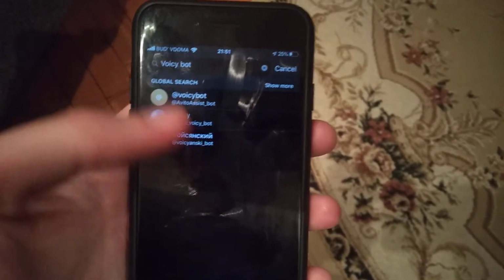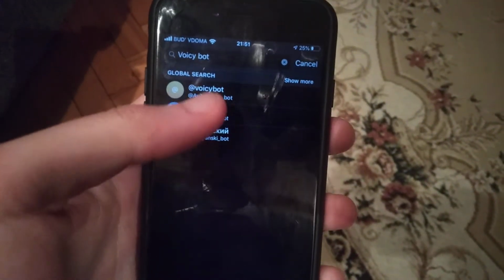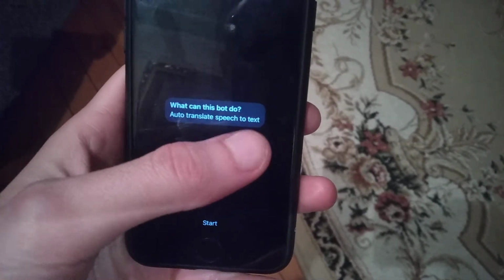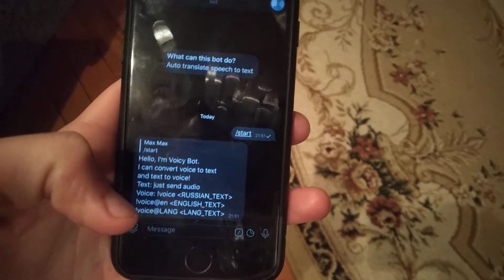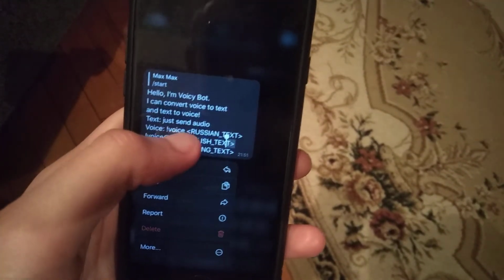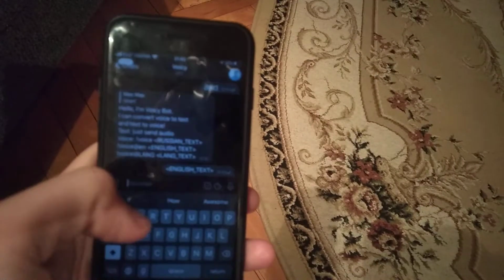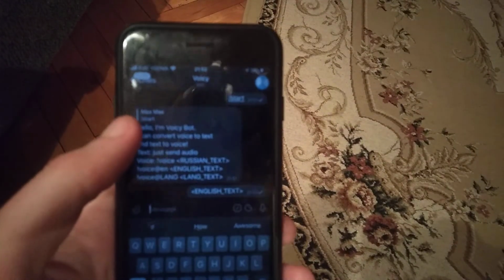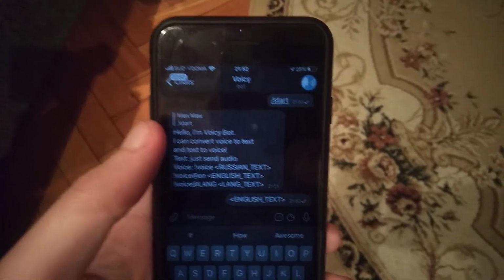How To Transfer Speech To Text On IPhone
If you don't know How To Transfer Speech To Text On IPhone, this video is for you.